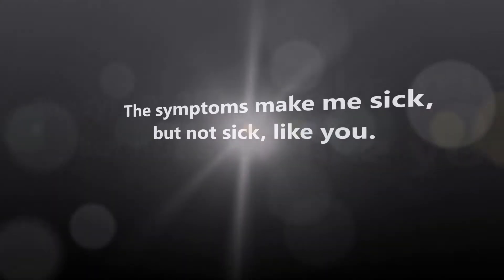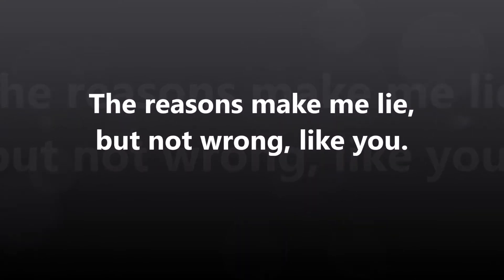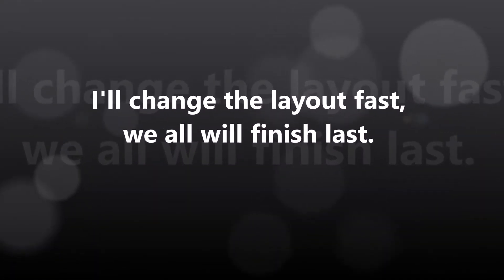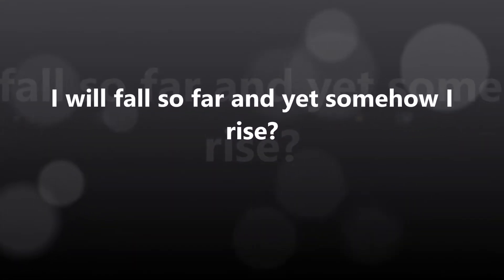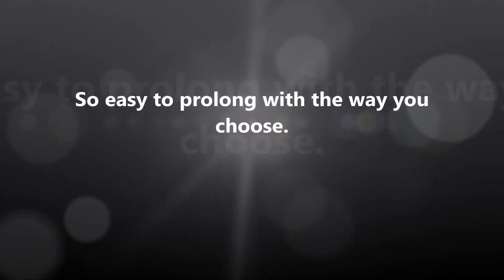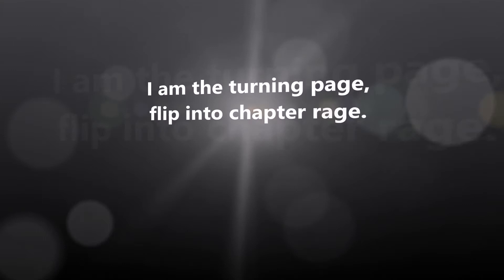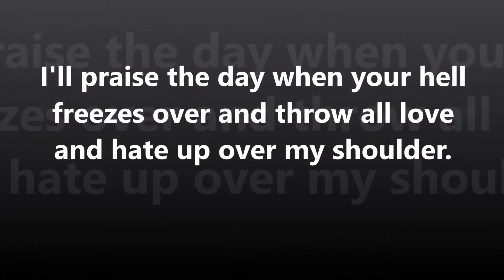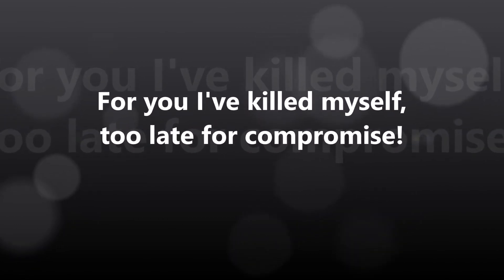Peroxwhy?gen Compromise Lyrics